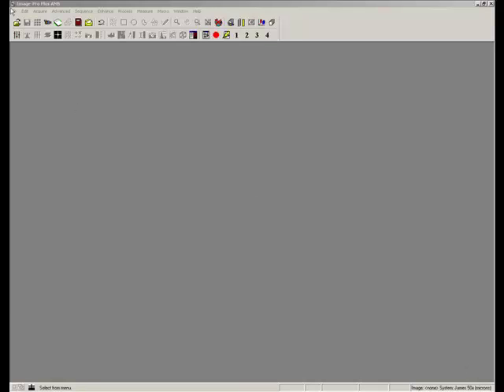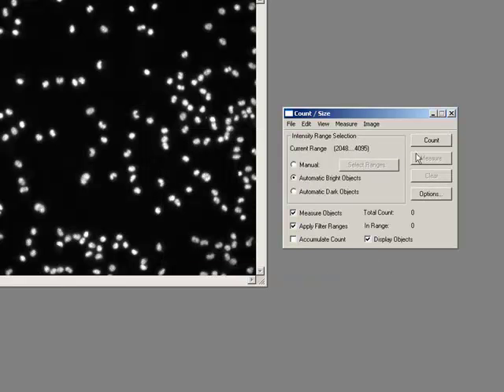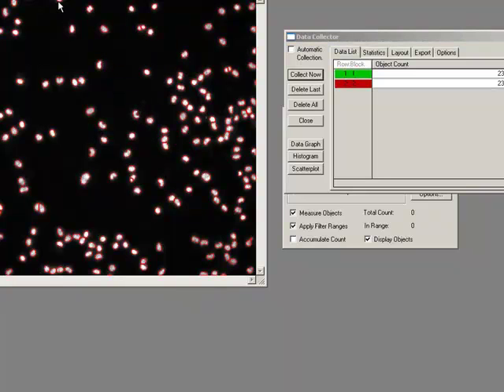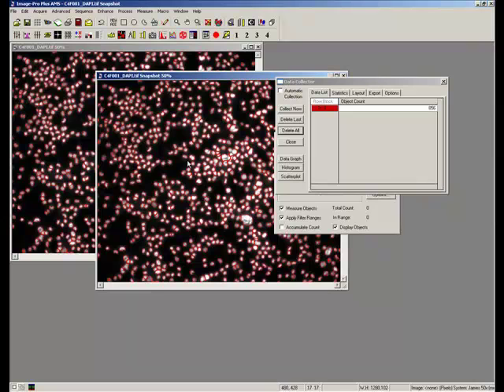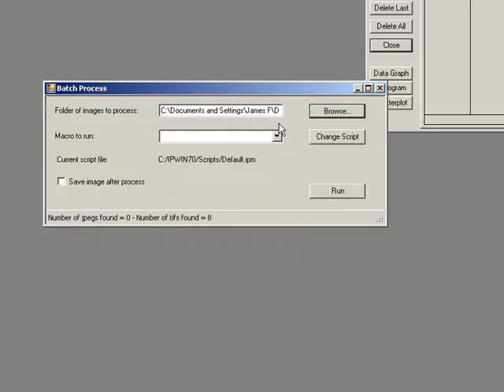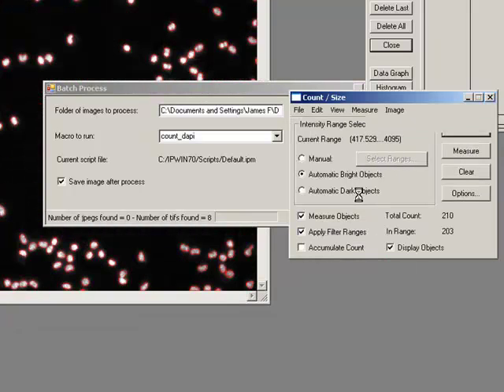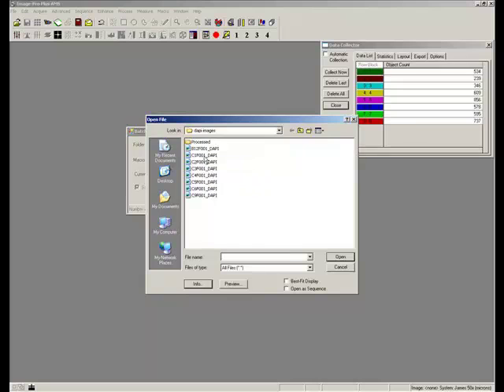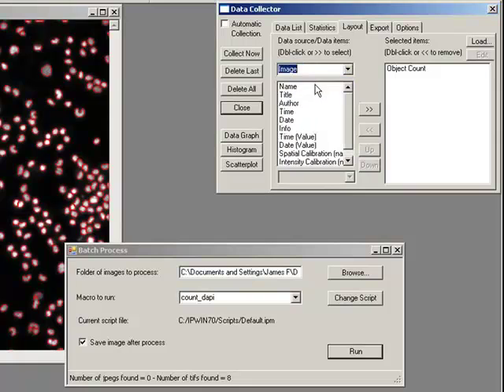Using the Batch Process Macro - Image-Pro Plus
This brief video shows how to use the batch process macro in Media Cybernetics Image-Pro Plus software.